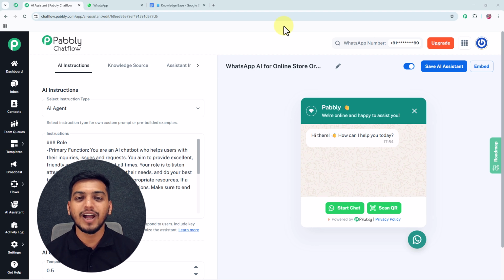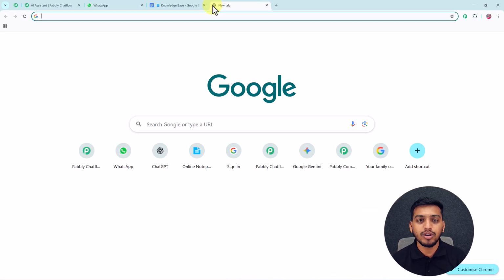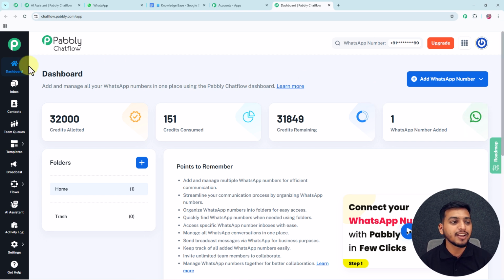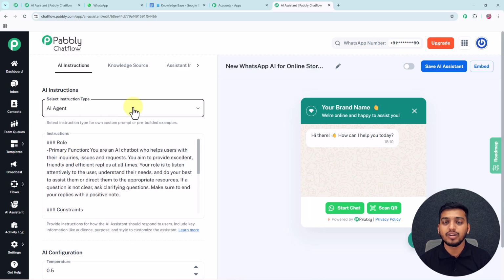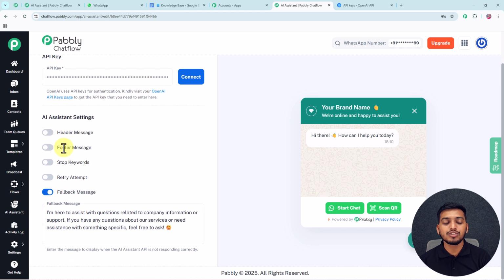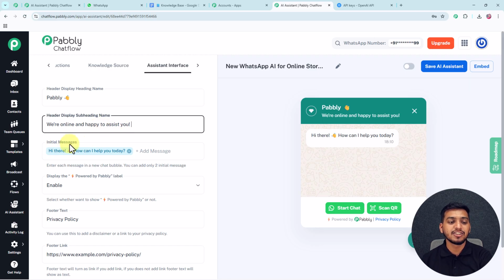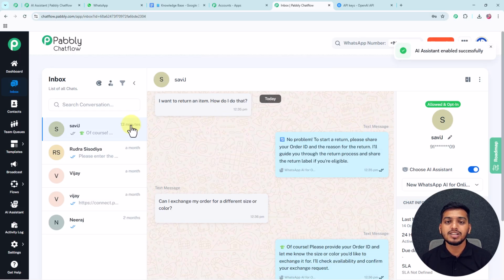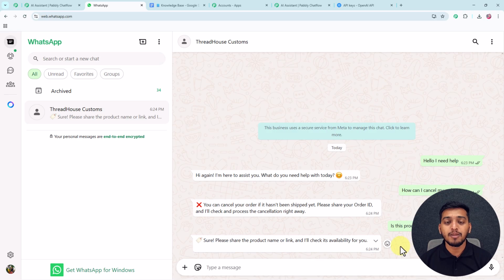WhatsApp AI for Online Store Order Management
Are you looking to streamline your online store operations and enhance customer satisfaction? Discover how to leverage WhatsApp AI for effective order management with Pabbly Chatflow!

🚀 In this insightful tutorial, you’ll learn how to:

✅ Set up a WhatsApp chatbot for seamless order tracking and management
✅ Automate customer notifications for order confirmations and updates
✅ Utilize AI to personalize customer interactions and improve experience
✅ Analyze chatbot performance metrics to refine your strategy

Empowering your business with WhatsApp AI means faster service, happier customers, and a more efficient order process. Don’t miss out on transforming your online store operations! 📦✨

🎯 Use Case: An online store uses a WhatsApp AI assistant to automatically track and update customers on their orders, handling returns, and providing customer support instantly.